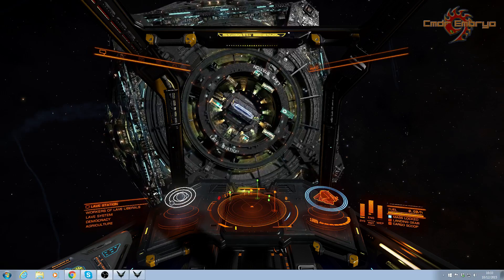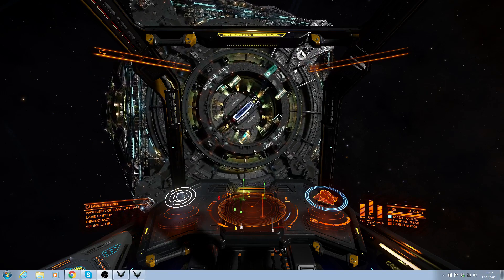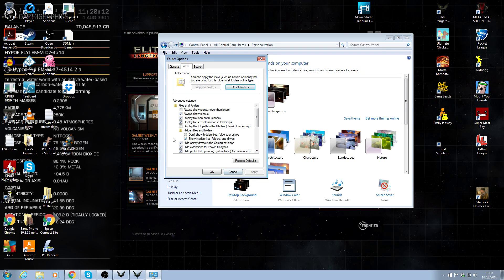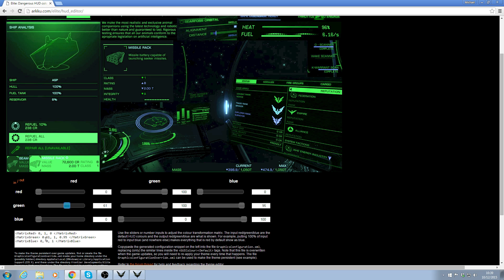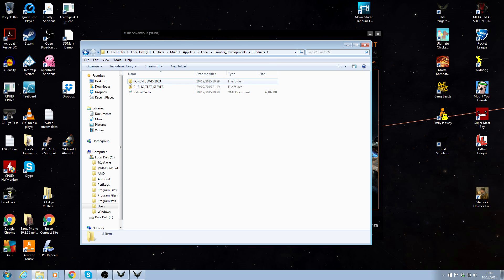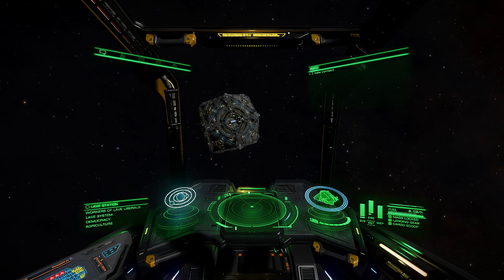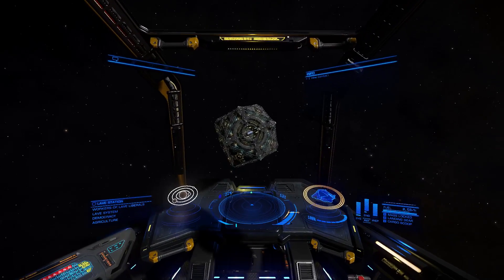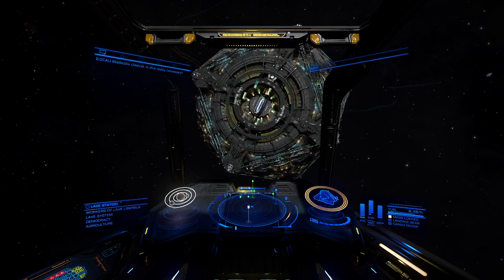Personalized HUD Colours Tutorial - Elite: Dangerous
Hi Cmdrs, sorry for the audio issues on this video, my noise gate has done a fantastic job of cutting out my "c"s, "b"s and "s"s. I will get this sorted for the future.

This video details the steps needed to personalize your HUD colours in the PC version of Elite: Dangerous. Don't worry, its easy and safe!

Take care and Fly Safe,

Cmdr Embryo